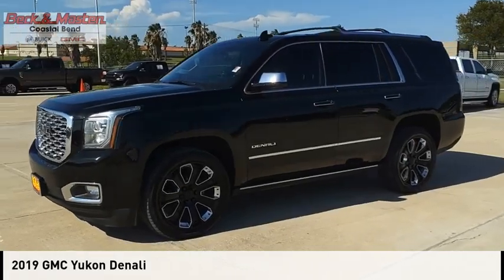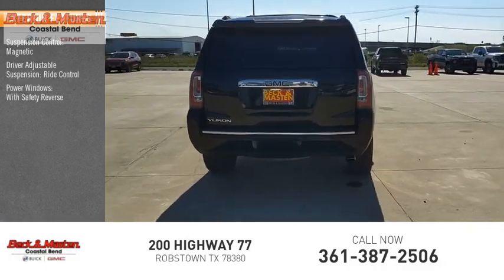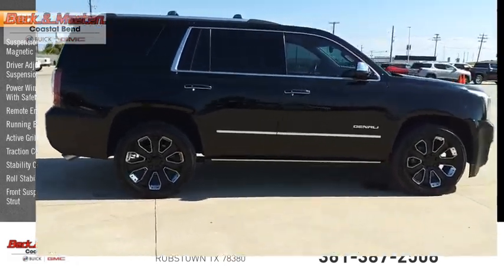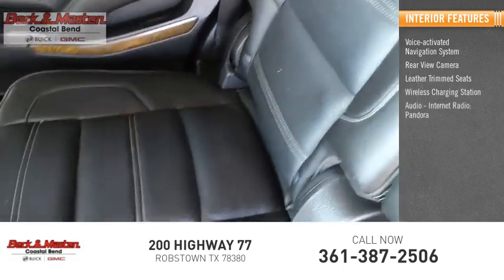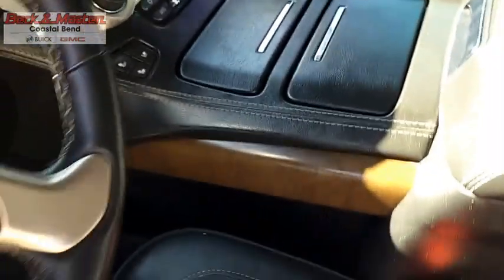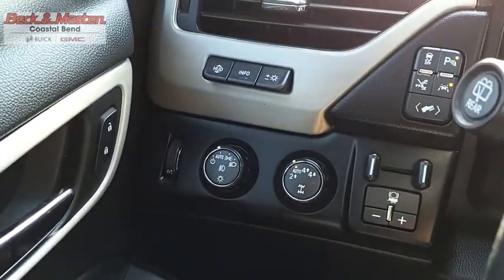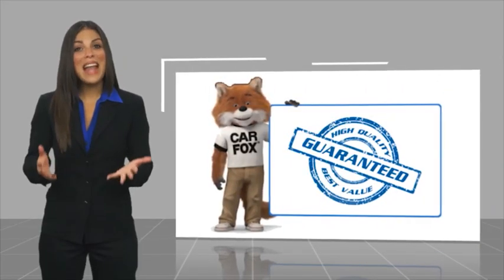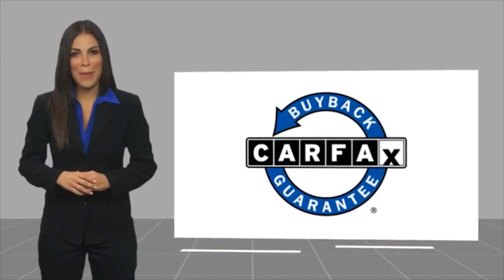2019 GMC Yukon KR193308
2019 GMC Yukon Denali